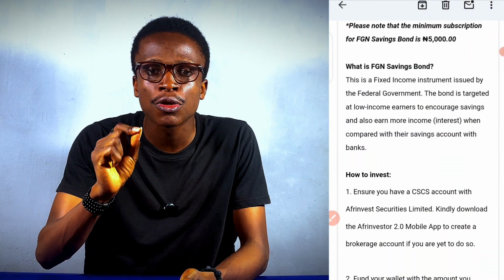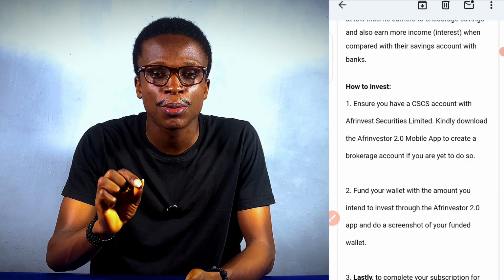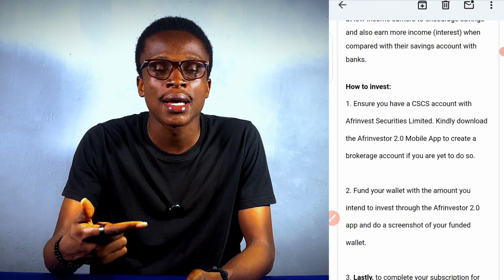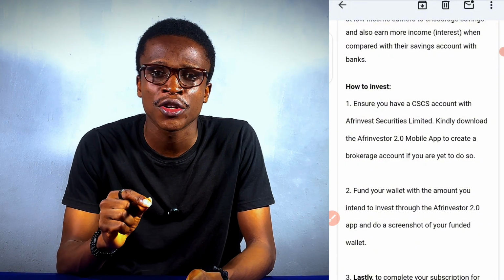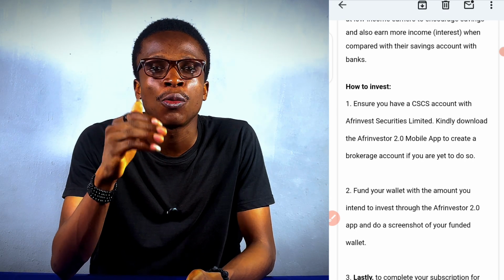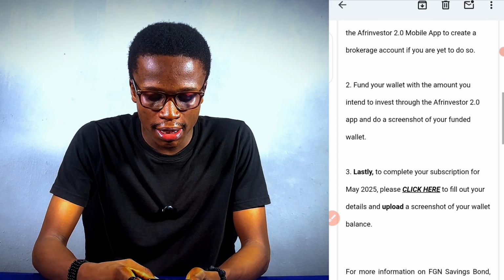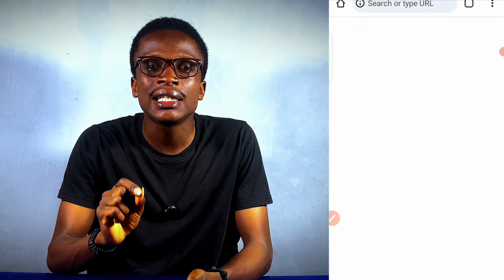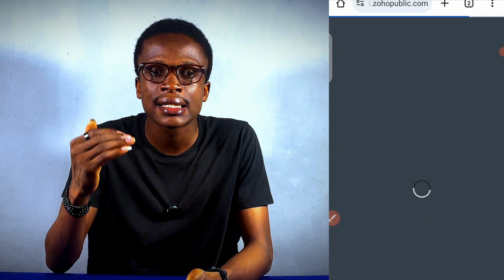FGN SAVINGS BOND Offer for MAY - How to Invest in Less Than 5 Mins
I use Optimus by Afrinvest to save money and grow wealth. I think you would be interested. You can sign up with my link in 5 minutes -

Here is how you can invest in the FGN Savings Bond for the Month of May. For the 2-year tenure, you are given slightly about 16% per annum, while for the 3-year you are given slightly above 17% per annum. With a minimum of N5000, you can get started with this investment.

Check this out also

Anyways

Follow these Tips on how to invest in Treasury Bills in Nigeria

Wasplight TV isn't a financial institution so you should know all the information shared here isn't  Financial advice. Do well to make further research before putting your money in any investment or online platform.

So, clicking one or more of these links will earn me commissions with NO EXTRA cost to you. By doing that, you are helping me fund these videos in hopes of bringing value to you!